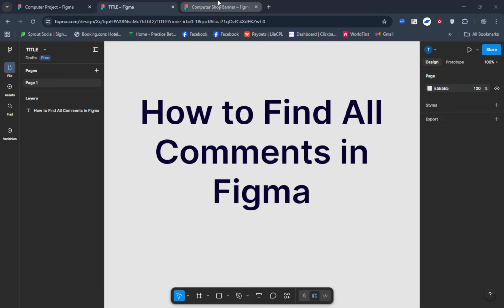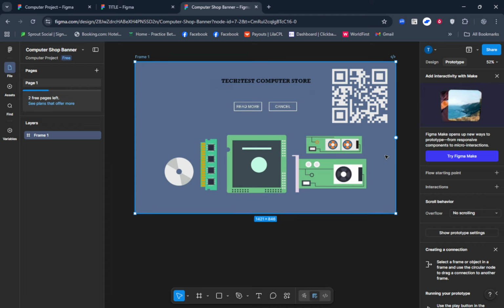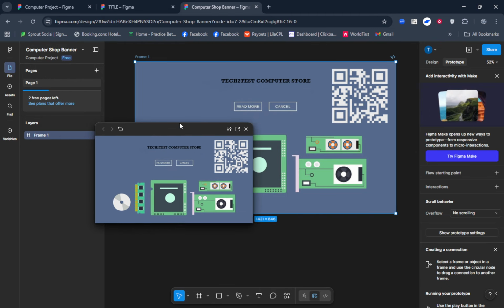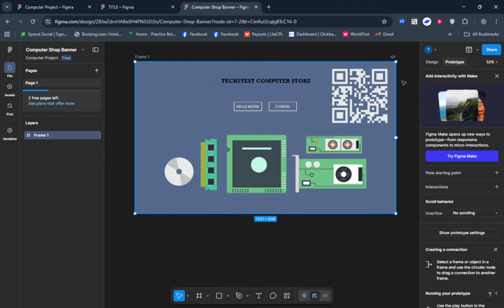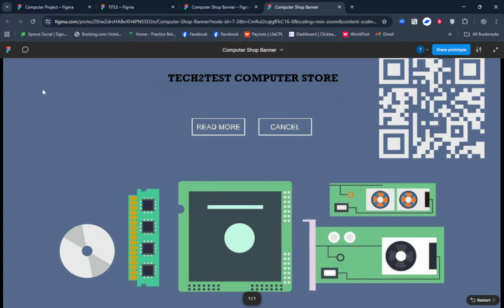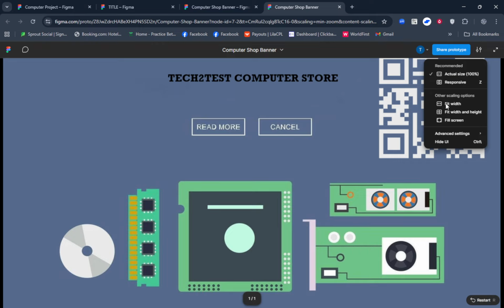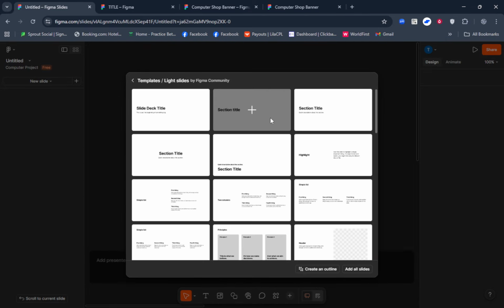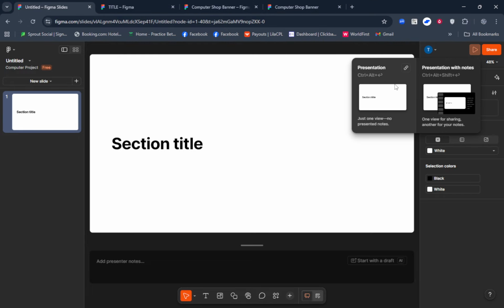How to Present a Design in Figma [2026 Full Guide]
In today’s video, we cover How to Present a Design in Figma, Figma, Present Mode, Figma Tutorial, Prototyping, UI Design, UX Workflow, Figma Guide, Design Presentation, Stakeholder Review, Interactive Prototype, Flow Starting Point, Device Frames, Design Pitch, Workspace Efficiency